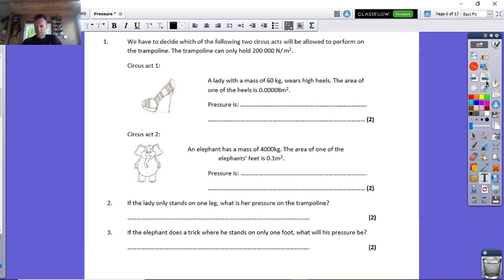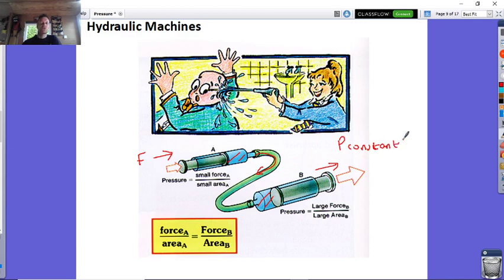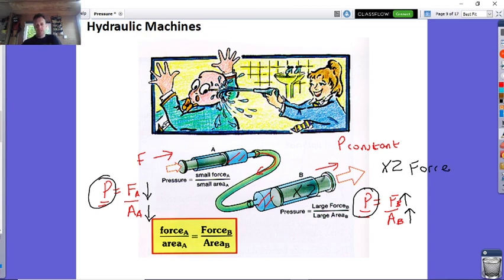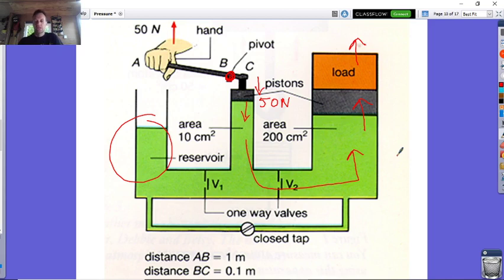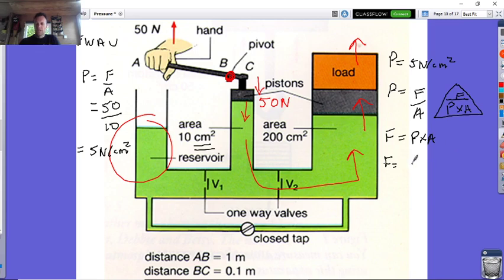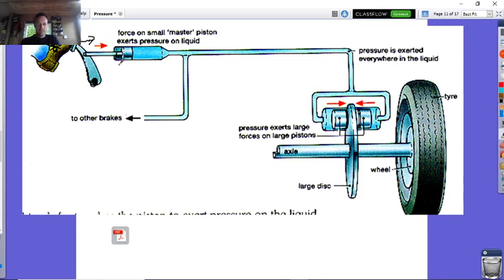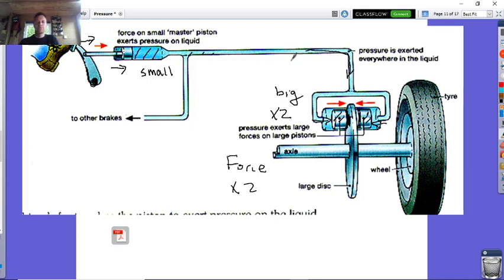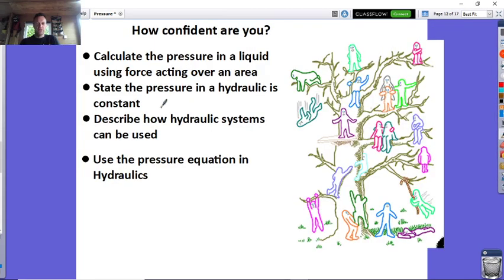GCSE & Y10 - Physics - Pressure Hydraulics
Learning Outcome - By The End Of This Lesson, You should Be Able To
       # Calculate The Pressure In Liquid Using Force Acting Over An Area.
       # State The Pressure In A Hydraulic Is Constant.
       # Describe Ho Hydraulic System Can Be Used.
       # Use The Pressure Equation In Hydraulic.